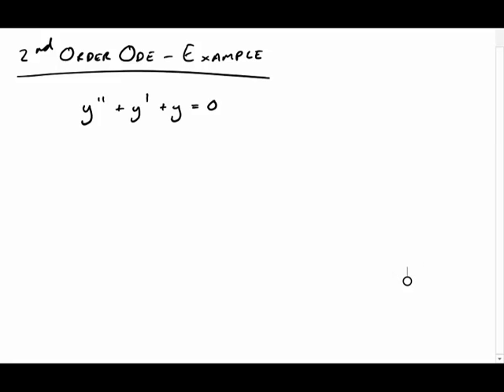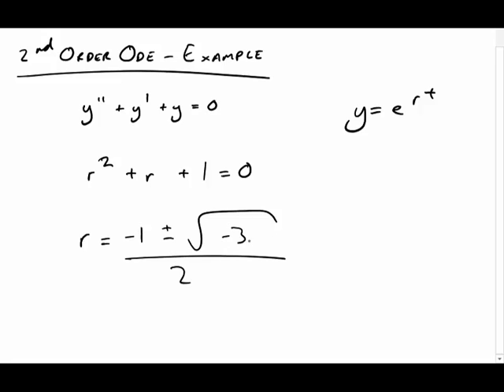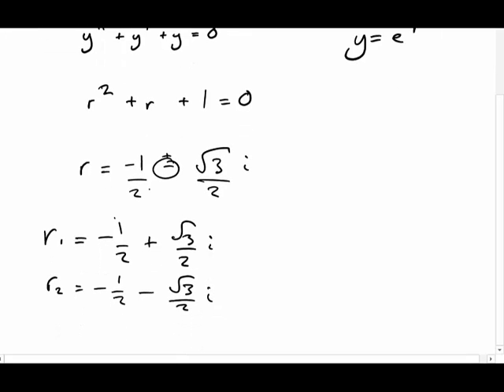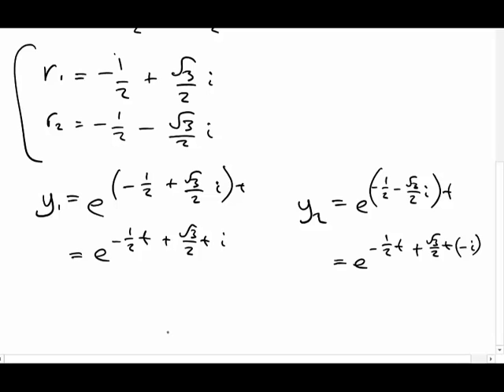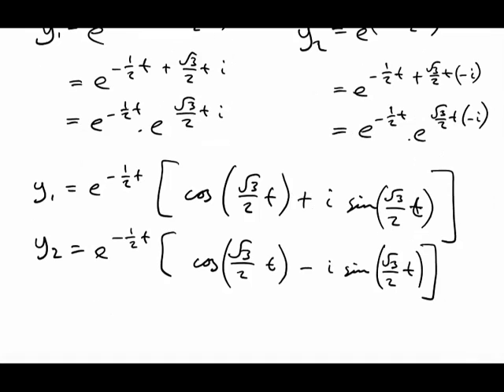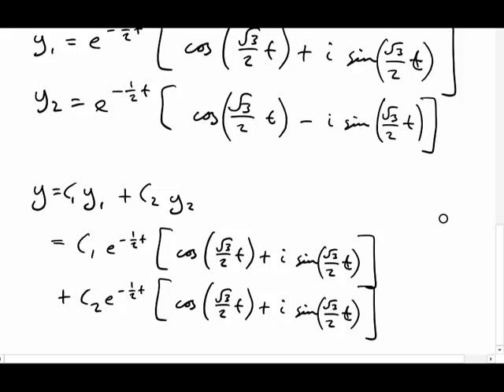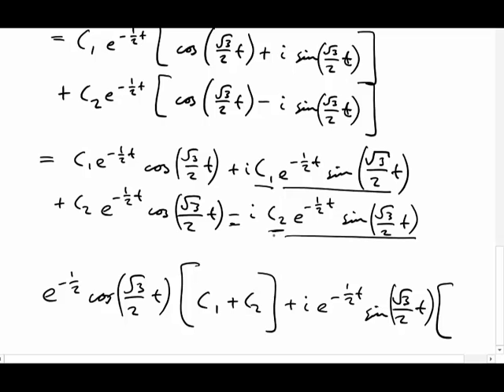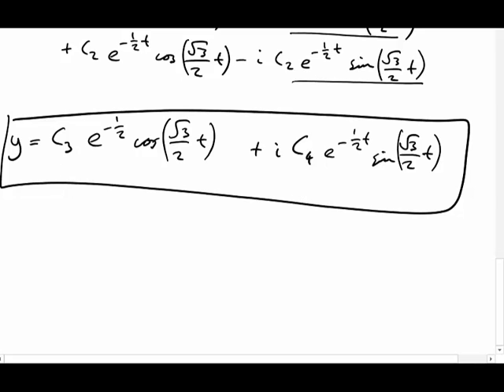Complex Roots Example